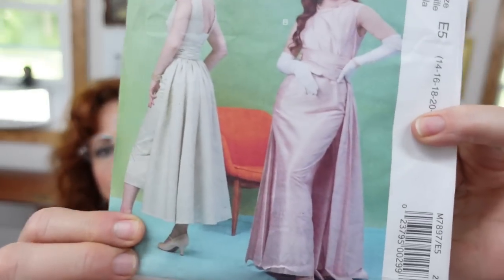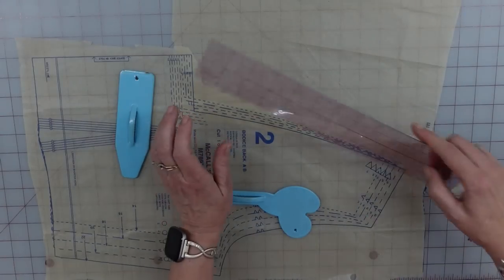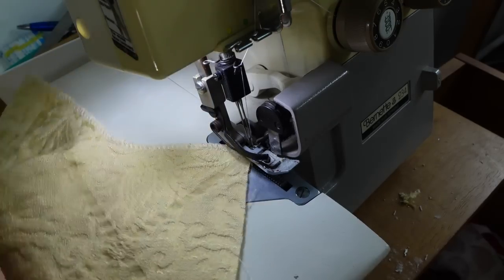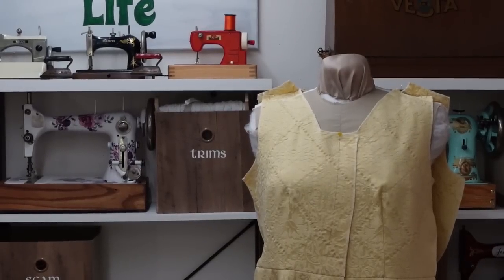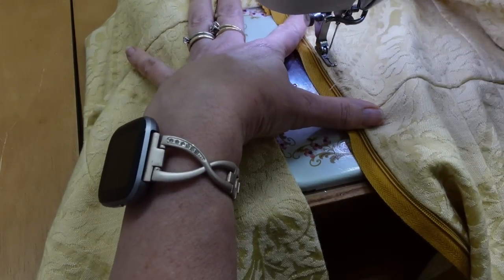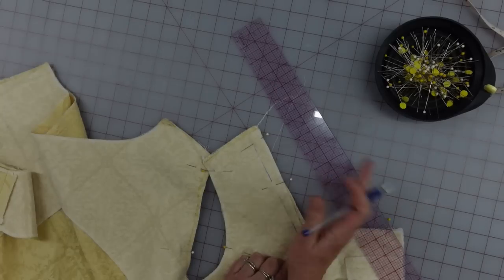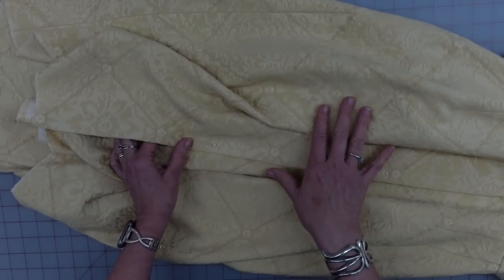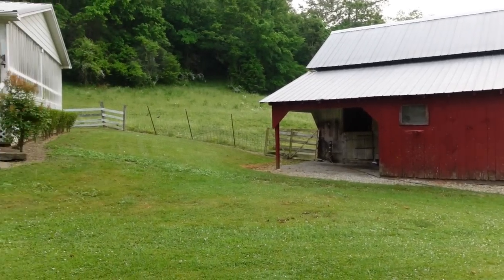Modifying McCalls 7897 to make a classic button front sheath dress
Hi Everyone and Welcome Back to My Bucolic Life Channel. Meet my new sewing tutorial.
This is going to be Part 1 of a two part series. In this video I am going through the process of modifying my pattern and constructing a truly wearable mock up for my daughter in Arizona based on a photo she sent me.

Once I am confident that I have sizing, etc perfect, I will be constructing the final garment from a fabulous Linton Tweed with more couture techniques.

A lot of the modification techniques I use on this projects can be used in others that you may want to customize. Hope you like it!
Marie

36” wide pattern tracing paper
1 cm, about ½” wide fusible bond “stitch witchery” type